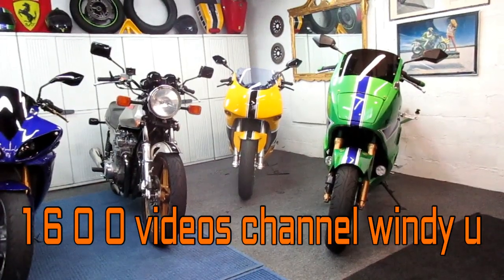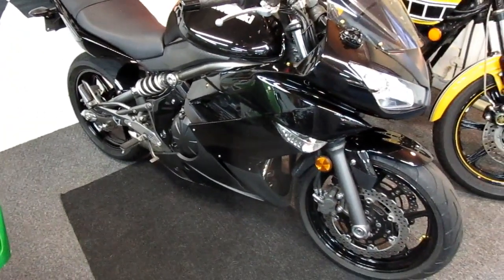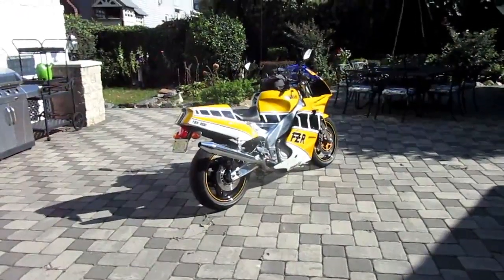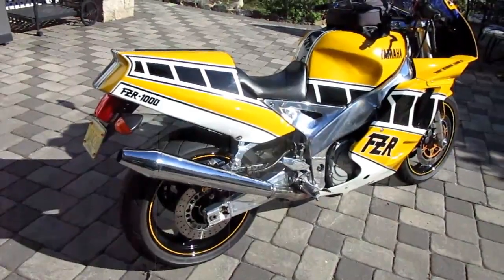28 YEAR OLD YAMAHA FZR 1000 STILL A THRILLING RIDE ON BACKROADS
WHAT COULD BE BETTER THAN A 28 YEAR OLD FZR ON THE NORTH JERSEY BACKROADS WHILE THE LEAVES ARE CHANGING COLORS.ONLY THING BETTER WILL BE WHEN I FIND THE FOUNTAIN OF YOUTH.